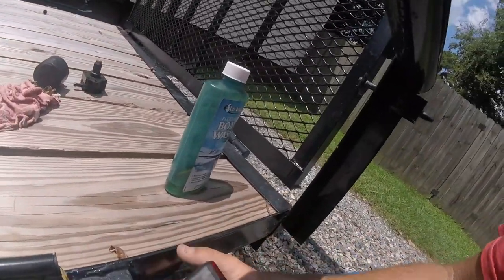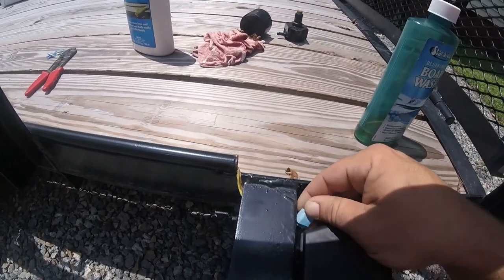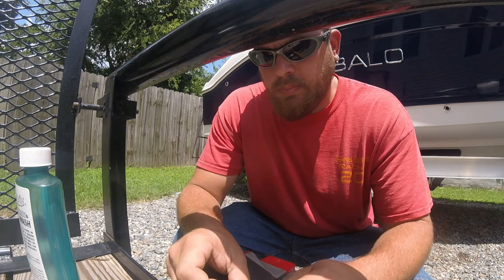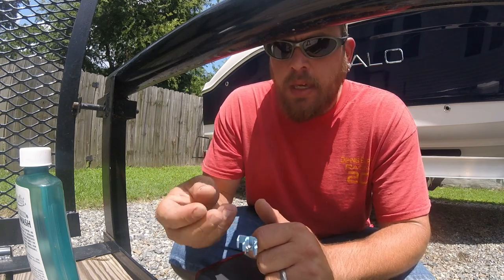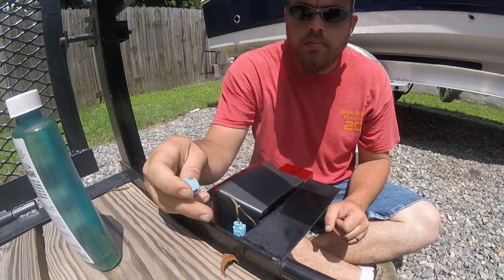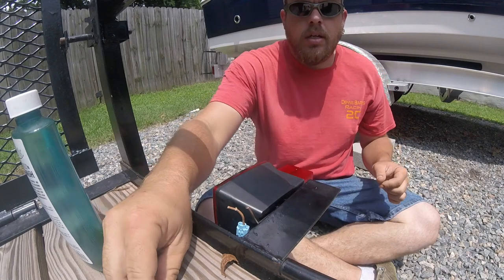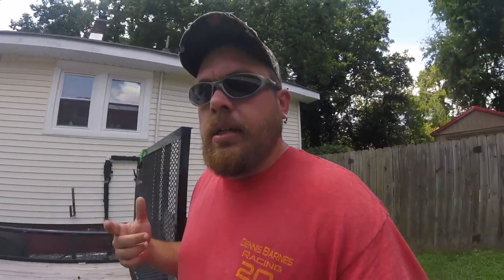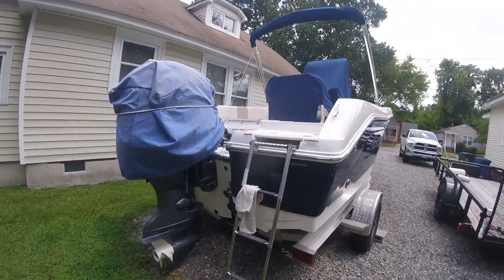"DIY" How To Fix Trailer Light Problems!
Trailer - 2019 6.5x14 trailer from northern tools (was on sale)
filmed with - A gopro hero